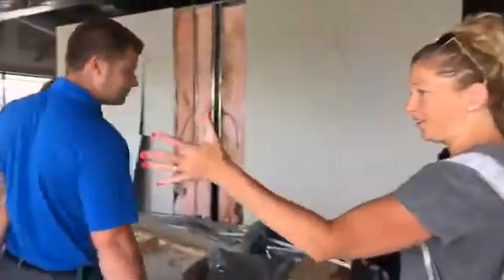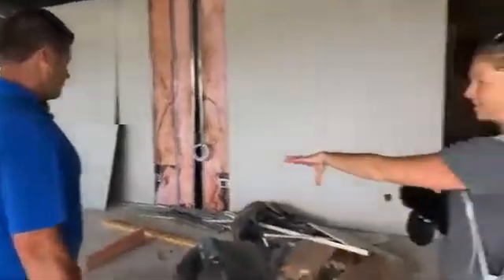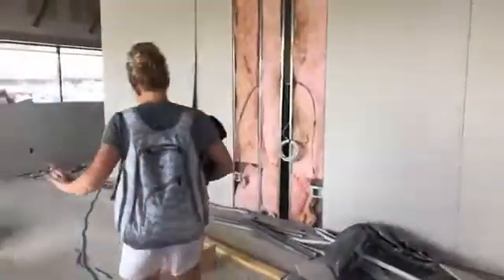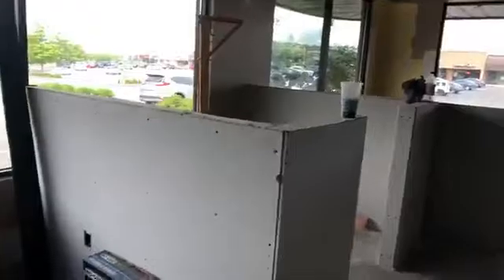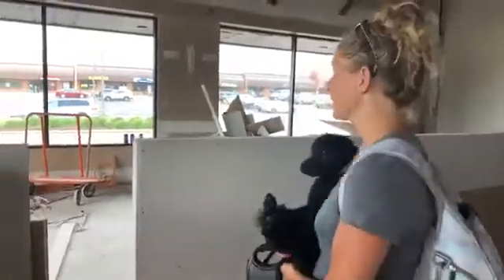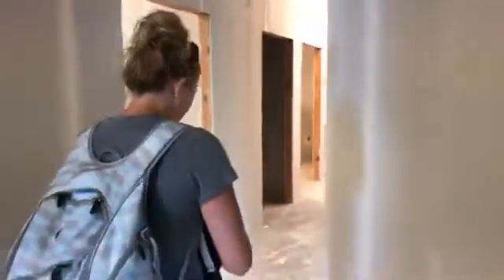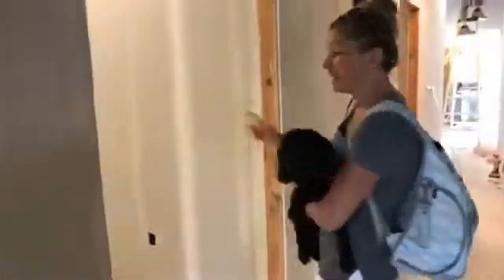New Office Tour | Freedom Family Chiropractic